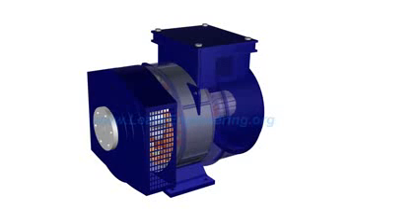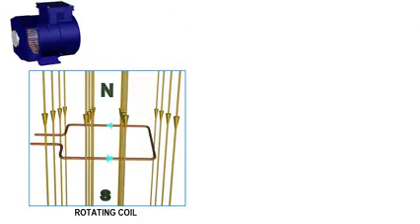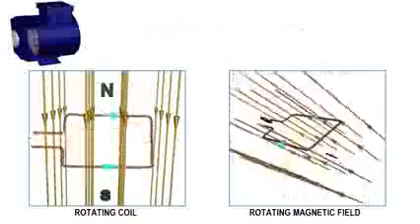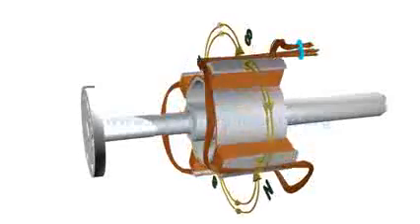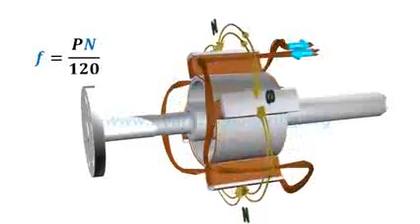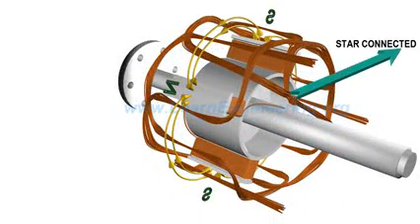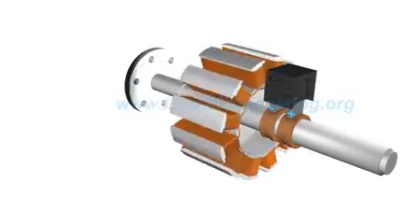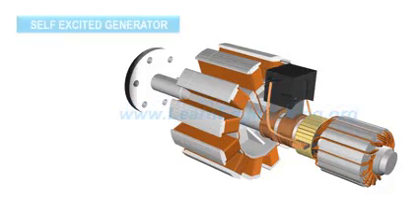How does an Alternator Work